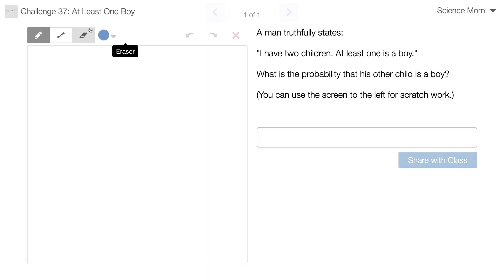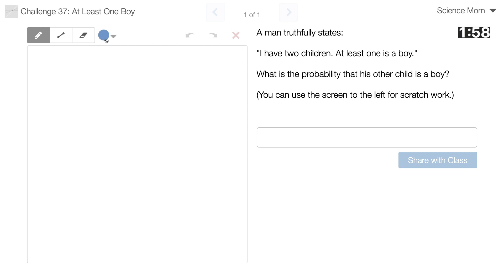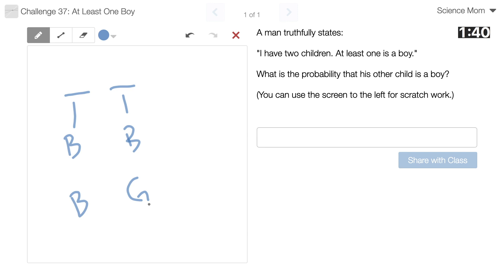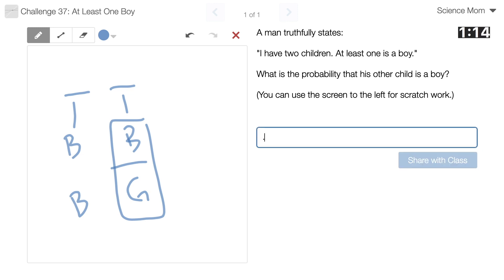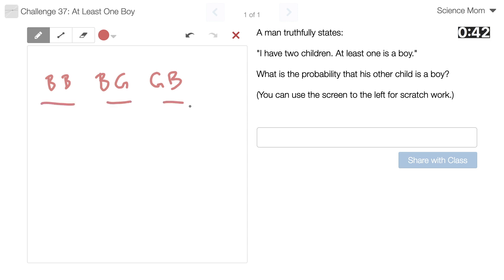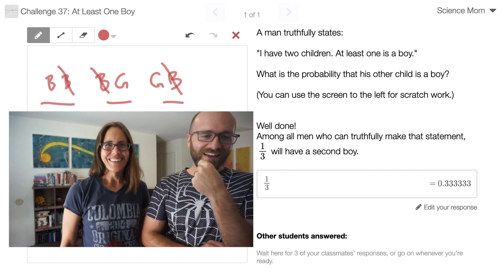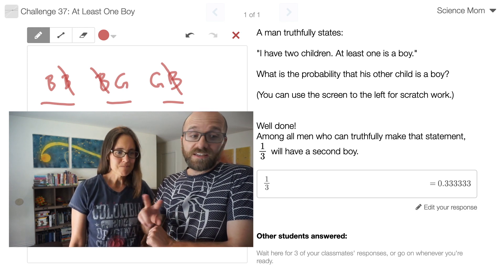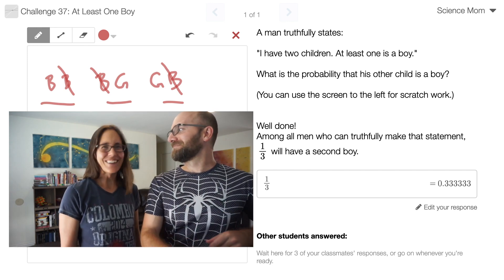Math Dad vs Science Mom 37: At Least One Boy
Can Science Mom find the probability of both children being boys?